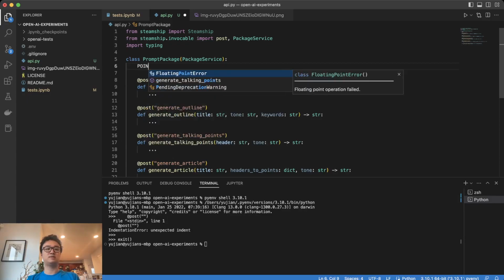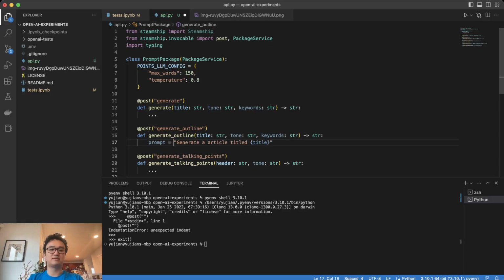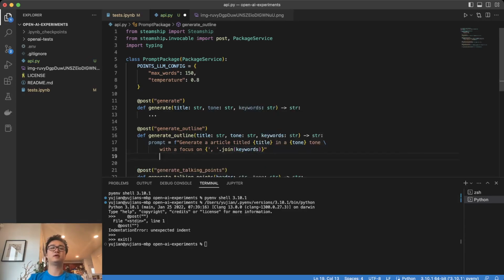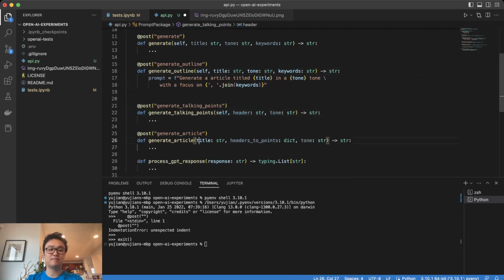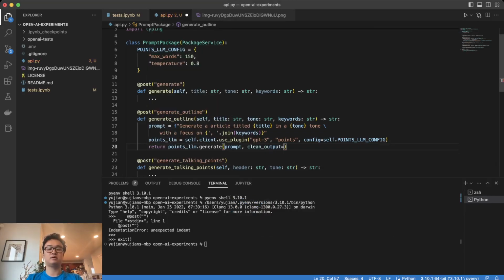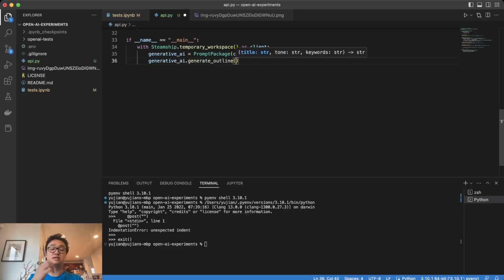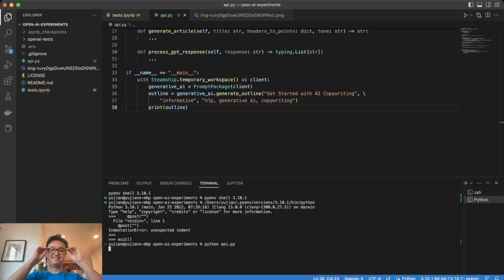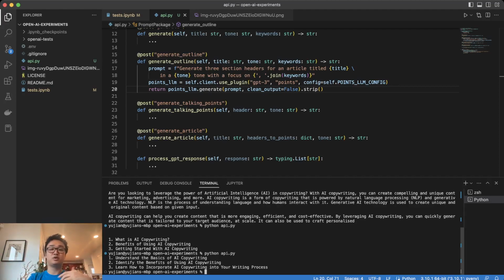Create a Jasper AI/Copy AI Clone Part 2 - Generate Outline